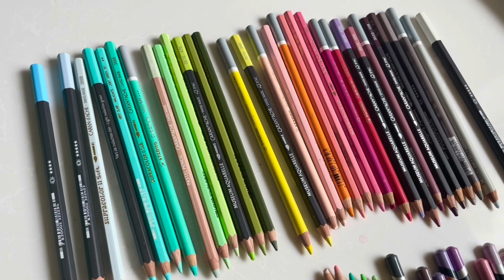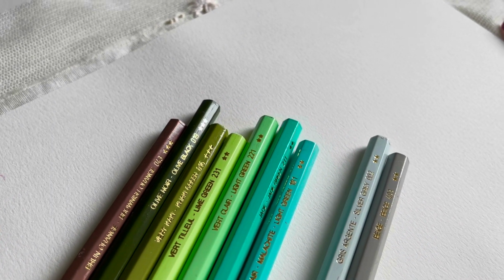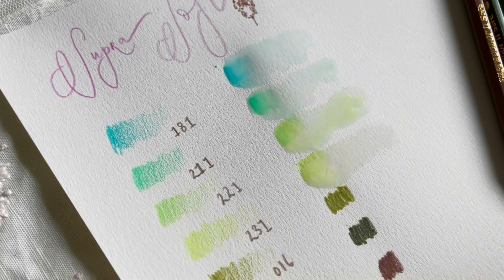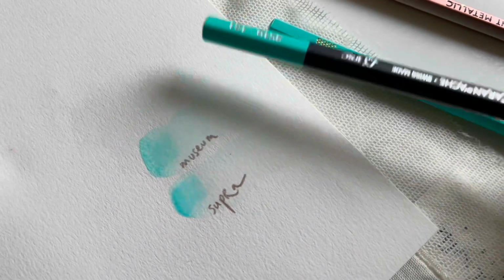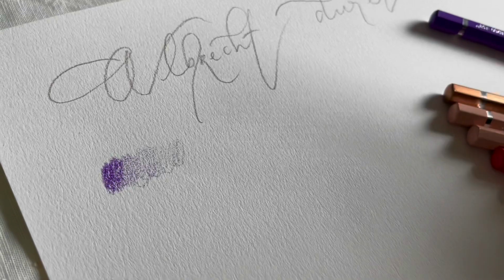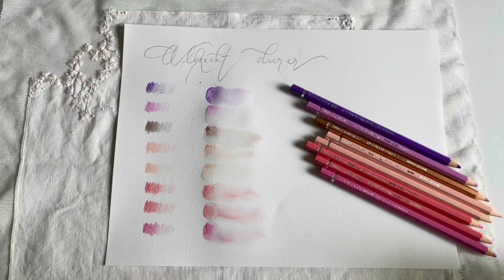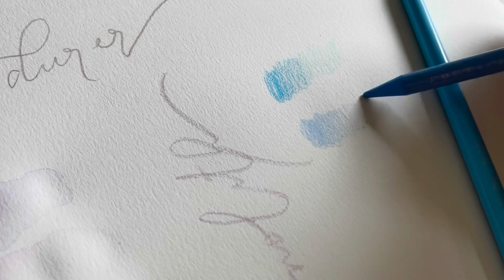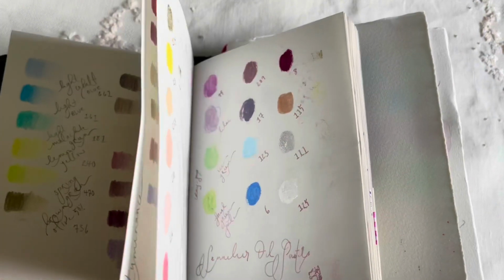Watercolor Pencils || Caran d’Ache Supracolor ii Soft, Albrecht Durer, Cretacolor Monolith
Hi Lovelies! Today we’re swatching a few other watercolor pencils in the collection.. . I think the suprasoft are a really good alternative to the museum aquarelle and have a lovely creamy consistency! The Albrecht Durer pencils are a favorite for botanical artists and I prefer to use the monolith as a pencil rather than for watercolor.. .

I forgot to film an outro & then forgot to add a ‘Bye Lovelies!’ whoops! So let’s just call this a ‘to be continued’ 😅 See you Soon! 🤗✨🌸🌷💞🎨🪶💌